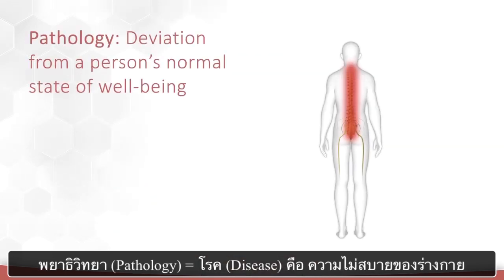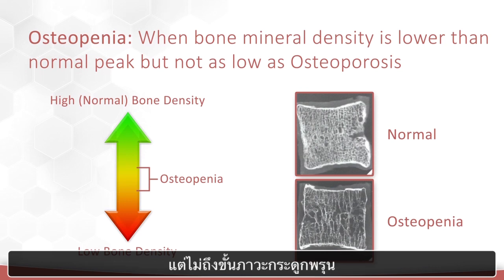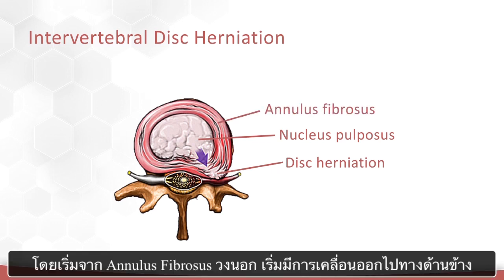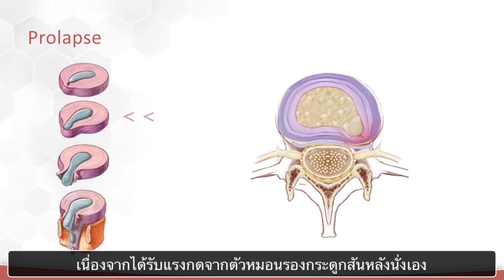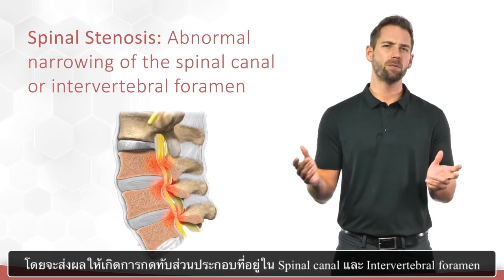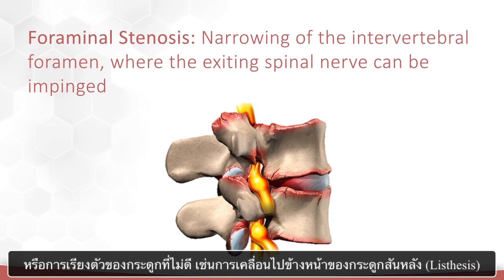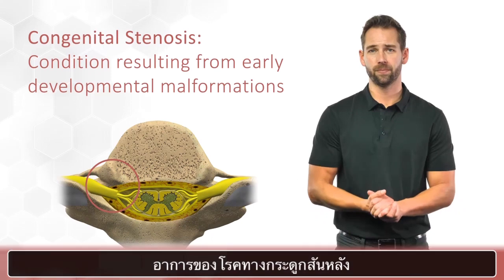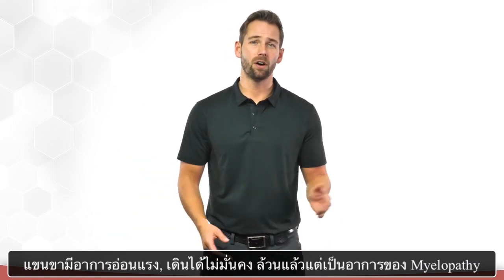2.1.1) Spinal Pathologies Part1 - ซับไทย